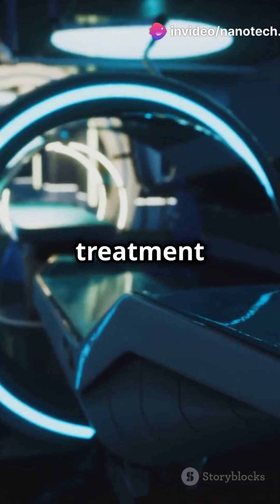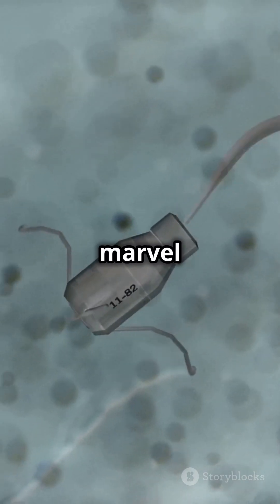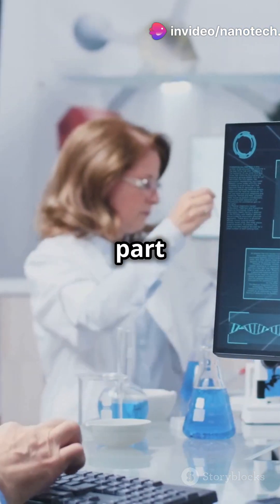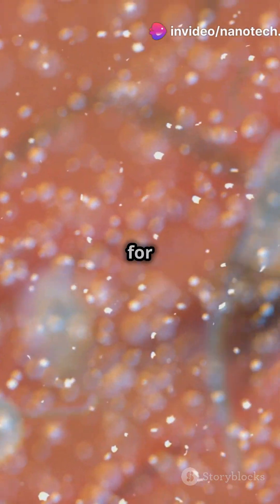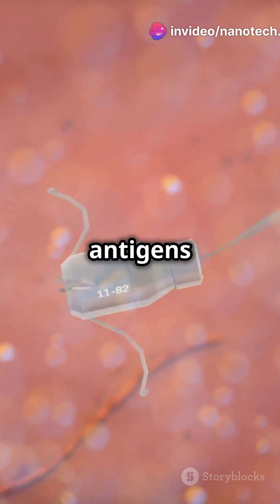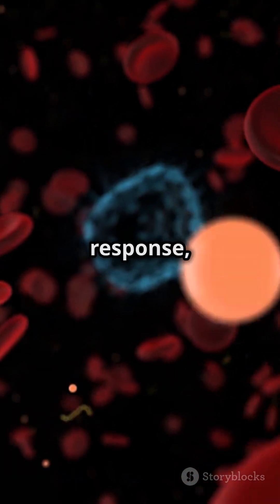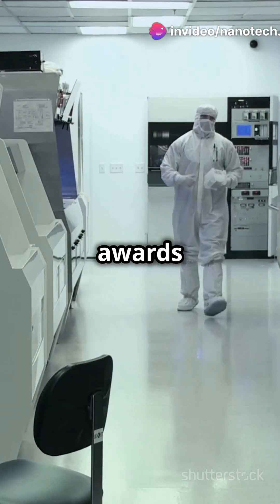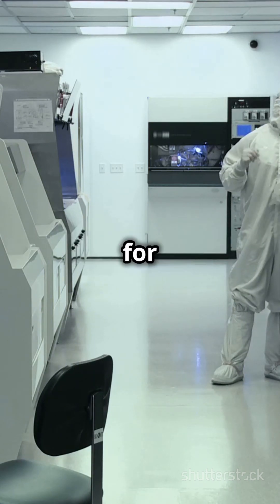Nanosatellite for Enhanced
Innovative Tools: Nanosatellite for Enhanced Applications

Nanosatellites are revolutionizing space technology with their compact size, cost-effectiveness, and advanced capabilities. These miniature satellites, often weighing less than 10 kg, are used for a variety of applications, including Earth observation, remote sensing, communications, and scientific research. With enhanced propulsion systems, AI-driven analytics, and improved miniaturized sensors, nanosatellites provide real-time data for climate monitoring, disaster management, and secure communications. Their adaptability makes them a crucial tool for advancing space exploration and global connectivity.

International Research Awards on Advanced Nanomaterials and Nanotechnology